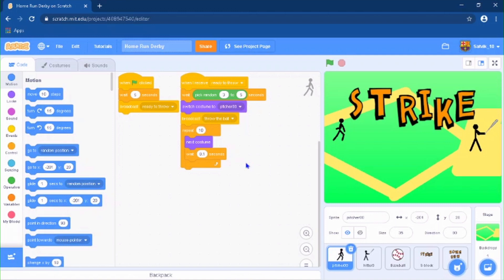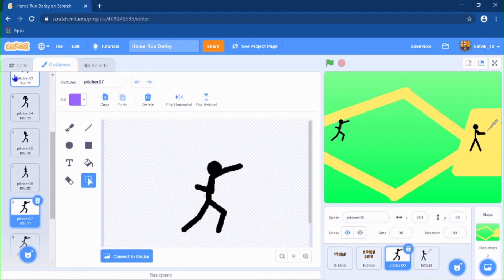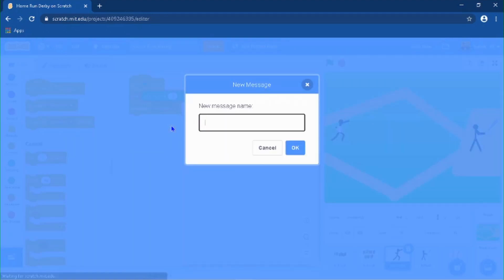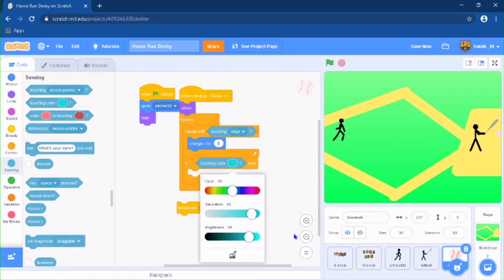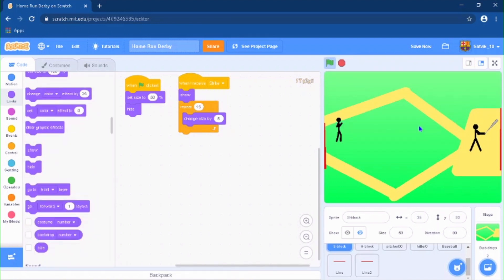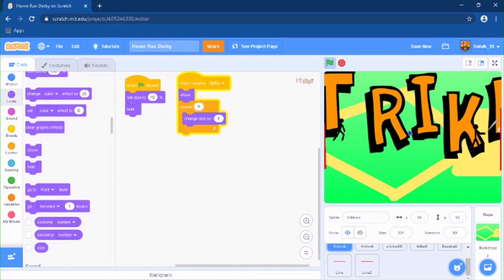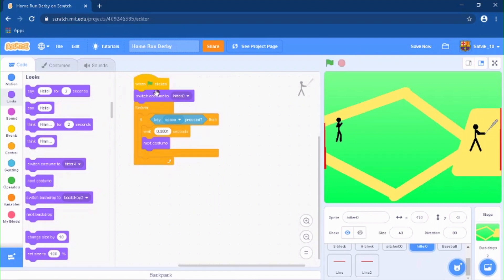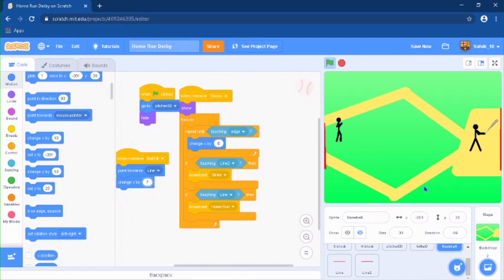Making A Baseball Game | Scratch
Hey Everyone In This Video We Will Be Making Baseball Game| Scratch

So We Will Learn About Key Arrows And How You Move Your Sprite With Them.
And How Use Space Key To Make Things Happen With Sprites